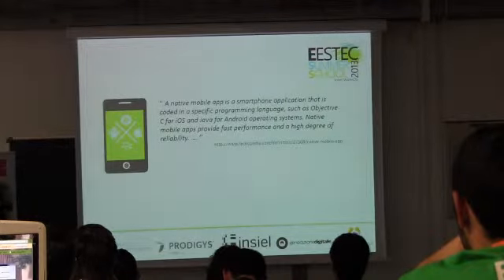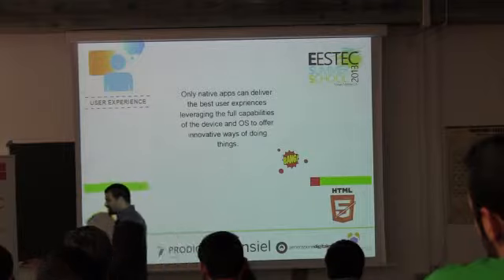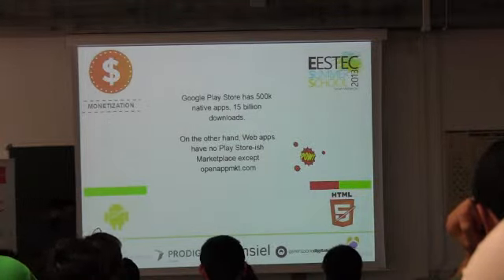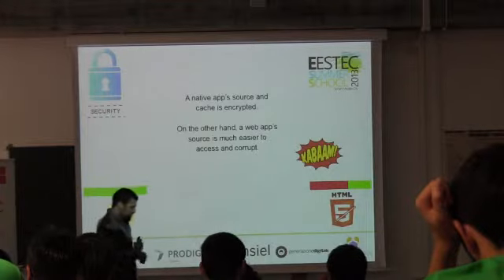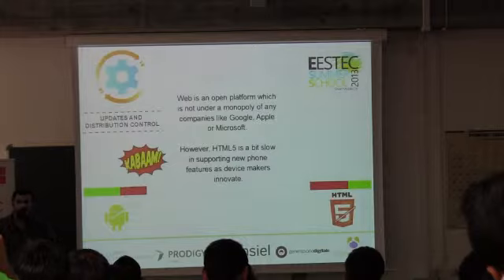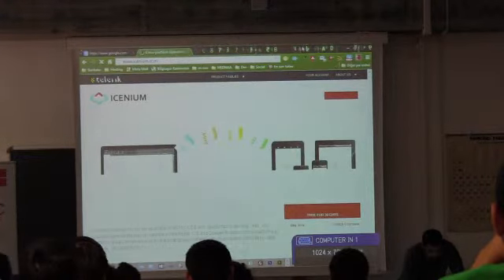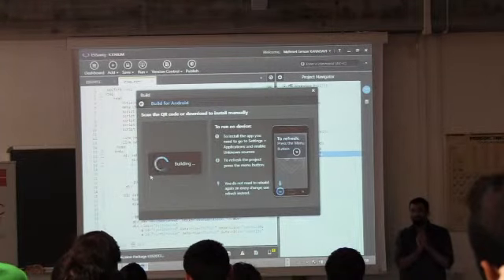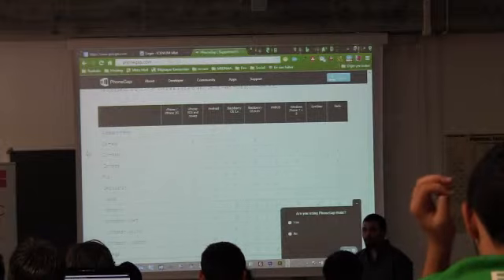EESTEC Summer School 2013: 23rd July - NativeApp vs MobileWebsite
EESTEC Summer School 2013 - Smart Mobile City.
An entire week dedicated to Mobile Development and Mobile Graphic Design with lectures by top expertise speakers, working sessions, and much more activities...